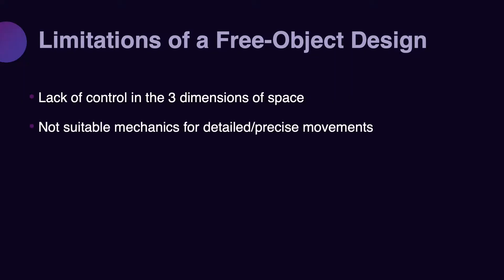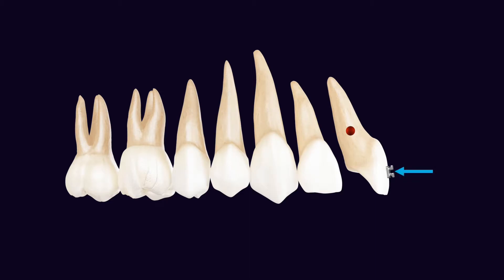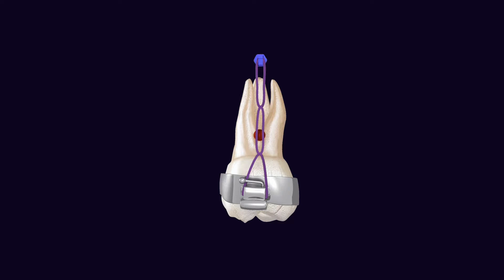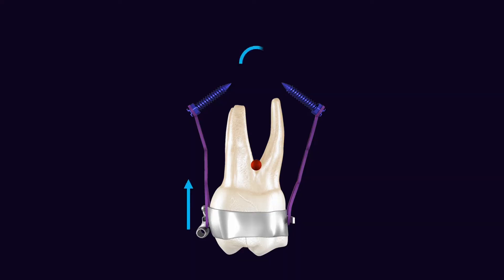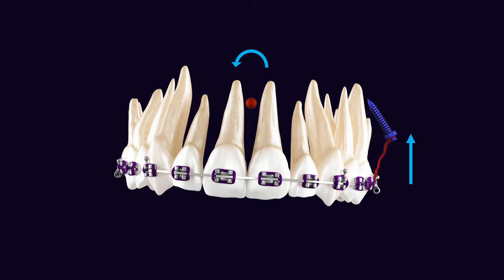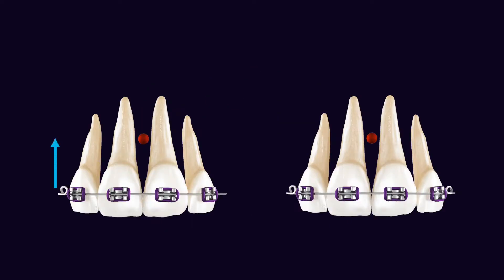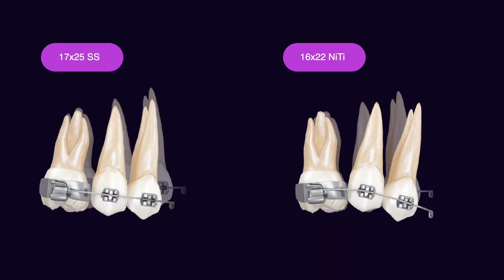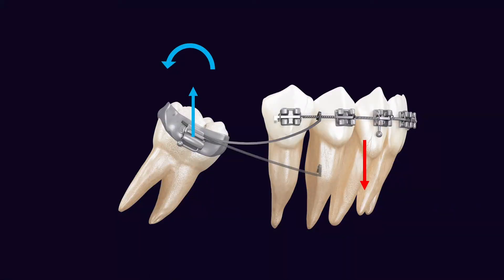Mechanotherapy in Orthodontics Vol II: Free Object Design Pt 2 #005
In this session Dr Alikhani continues the discussion on the characteristics of a Free Object Design. Here he reviews the limitations  of this design as well as the approaches the Orthodontist can take to control its side effects in specific clinical applications of the Free Object Design.